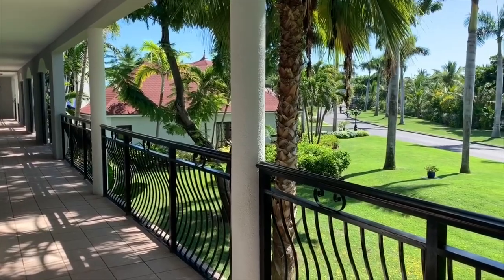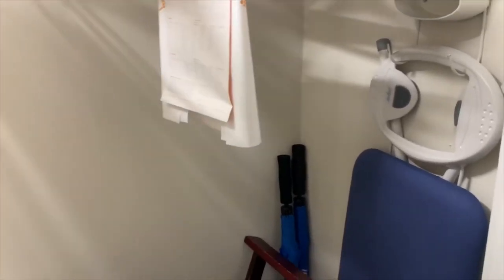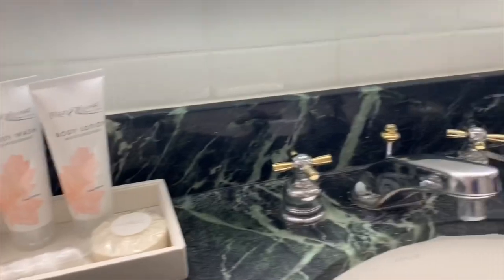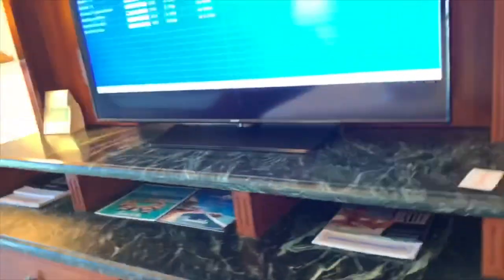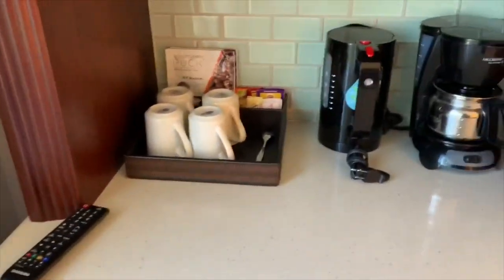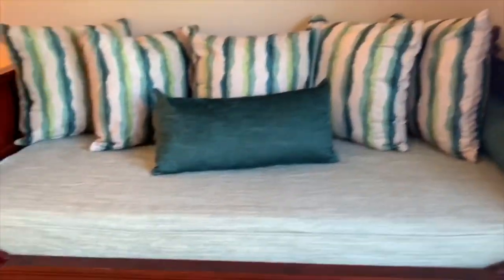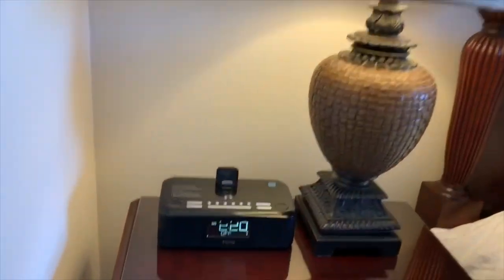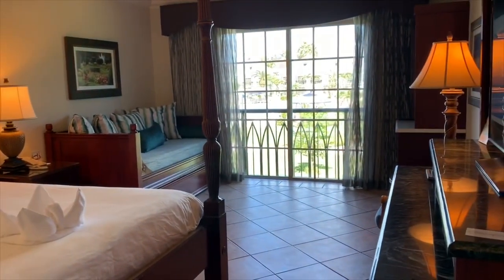Room 1215 French Village at Beaches Resort in Providenciales, Turks and Caicos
Join me for a tour of my Luxury King room located in the French Village of Beaches Resorts in Providenciales, Turks and Caicos! This room is one of the least expensive rooms at the resort, located in the village furthest away from the ocean. However, don't let this fool you. At this resort, you do not have to stay ocean side or within a particular village to a luxury vacation at one of the most beautiful beaches in the world. The design of this resort is so well thought out that you genuinely feel as though you're in the heart of all this resort offers because, well, you are! Everything is easily accessible. If it's not already outside your door, it's only a short leisurely stroll away - and that includes to Grace Bay beach which ranked as one of (if not THE) most beautiful beach in the world.

If you'd like more info, head over to my blog where I describe my stay in more detail and provide the reasons why Beaches Resorts gives you the most for your money.

Here's a few details about this room:
Max Occupancy: 4 Guests
Bedding: 1 King bed & 1 twin daybed with trundle
Room View: Pool, Tropical Garden
Room Amenities: Air Conditioning, Free WiFi, microwave, refrigerator stocked with bottled water/Ocean Spray juices/Coca Cola products/local beer and your choice of wine and other premium liquors, Ceiling Fan, Hair Dryer, Iron & Ironing Board, Rainfall shower (Take note, the acoustics in this bathroom made me feel like an incredible singer and I can't carry a note!) Coffee (not Keurig) and Tea Maker, HD Smart TV w/Cable, Red Lane Spa Amenity Kit, Telephone, Alarm Clock with iPhone charger.

Now more than ever, Beaches Resorts makes it easy to book the vacation of your dreams by offering 3-24 month vacation payment plans.